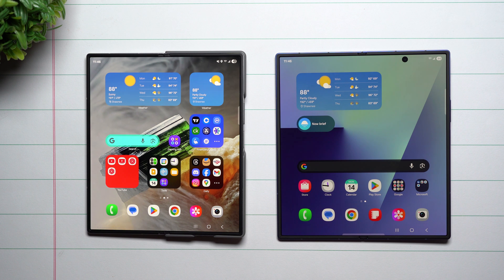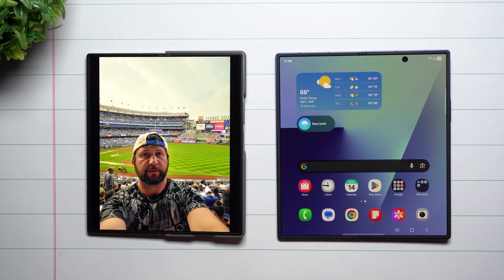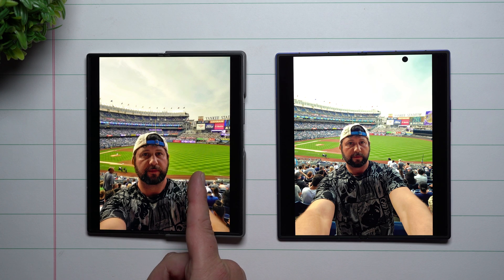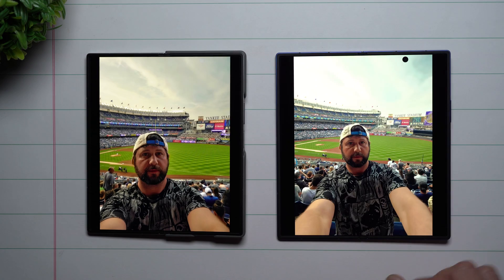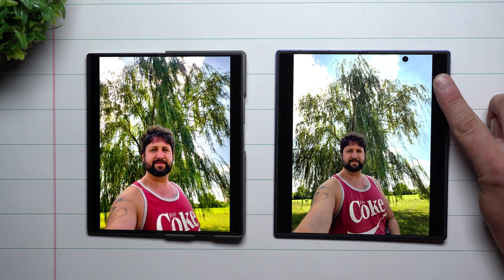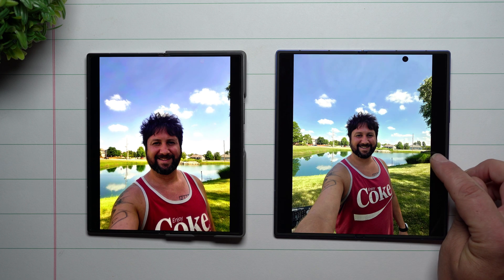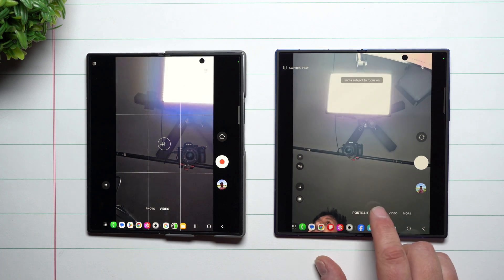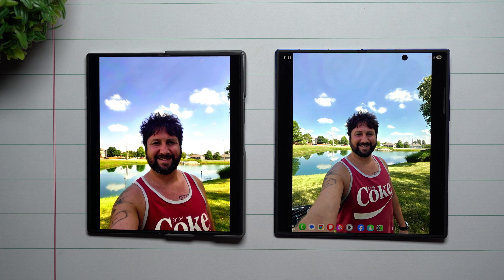Galaxy Z Fold7 Main Display Camera Puts the Galaxy Z Fold6 To Shame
Here at Samsung In A Minute, We cover one Topic or One Feature in an easily consumable fashion. This way you are educated to the fullest. Today's video we take a look at just how much better the Fold7 Main display camera is vs the Galaxy Z Fold6. Also the reasoning why.

Charging Brick and Cable for Super Fast Charging 2.0:
5A Charging Cable